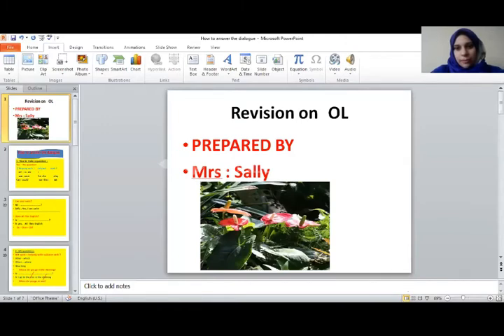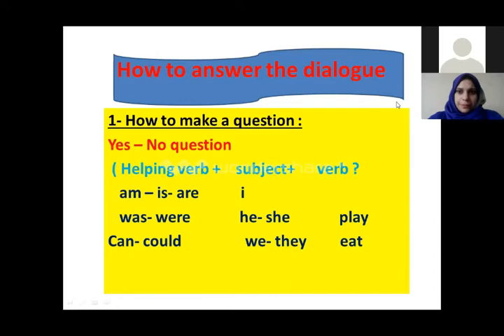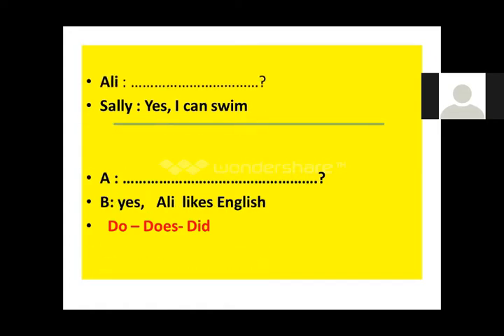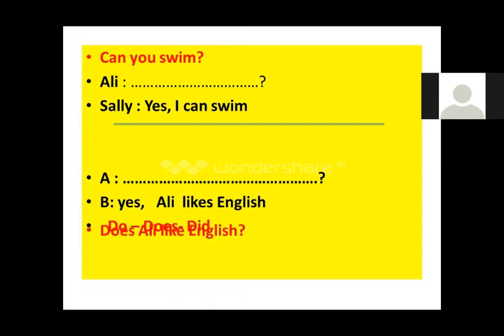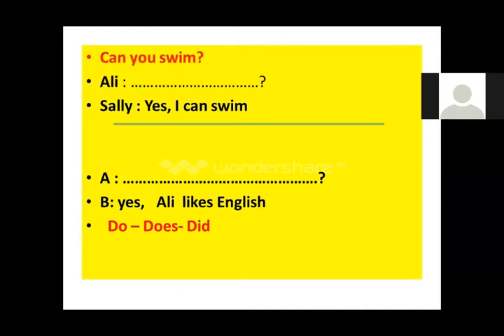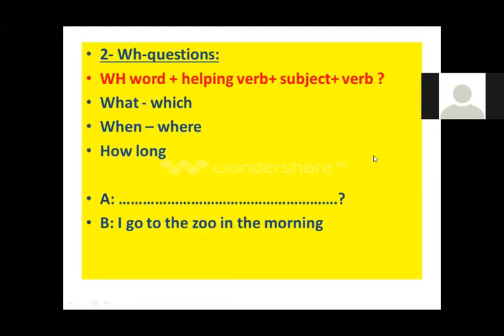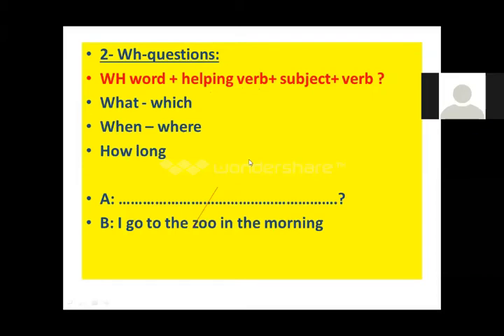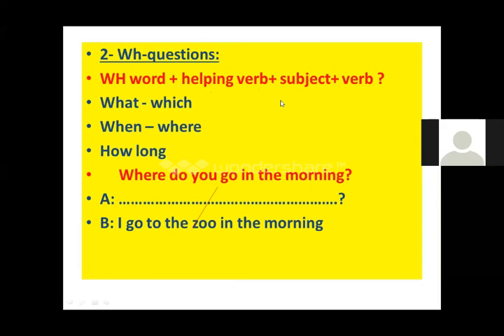Revision for grade four